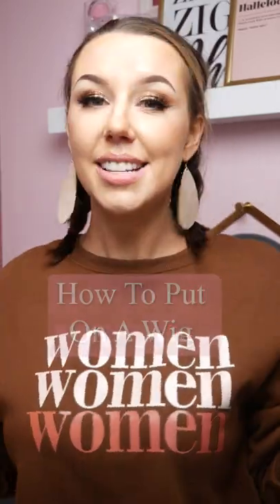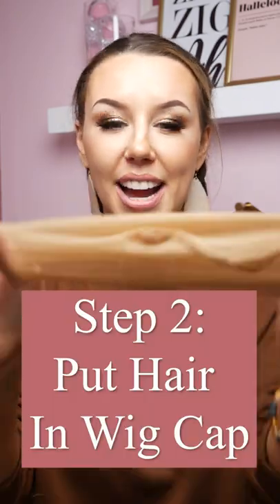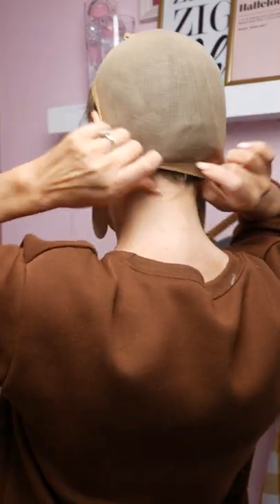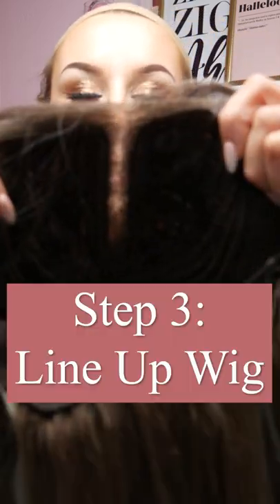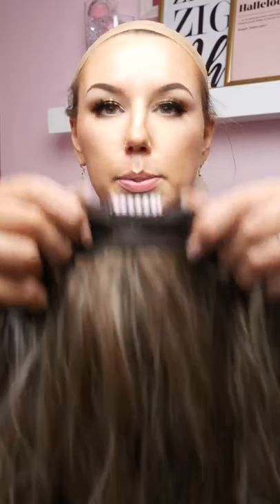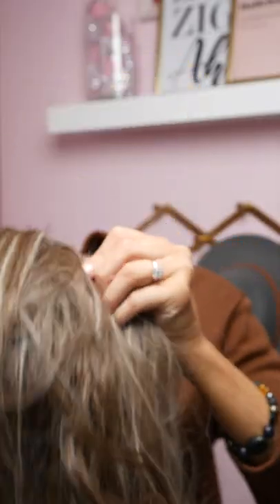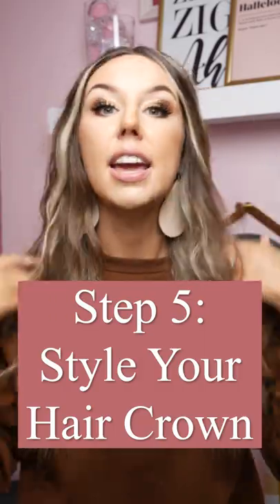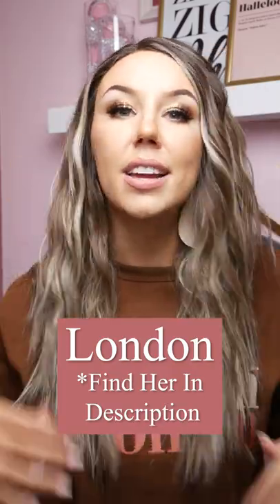How To Put On A Synthetic Wig | Chelsey Smith Cosmetics | Pretty Pomp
How to put on a synthetic wig. First, it has a lot to do with hair prep for me. I will braid my hair, but most days I just kind of shove it up into a wig cap. So what I'm going to do is just grab my nylon cap here and put my forehead in and then just tuck the braids right there in the back. Tip, if you have long hair, I really suggest using netted wig cap. Those are going to help. Really just bring all that hair and keep it down as flat as possible. That is the ultimate goal. So there's not like a big bulge in the back because that is always going to be a bit of a giveaway. What I want to do is look at the forehead here because that's where I want to put my head in. And then you can always adjust these clasps in the back for fit. Then what I'm going to do is just put my forehead in. Flip up for dramatic effect. And then for me, I really prefer to wear my hair as a side part. I'm just a product of the nineties. So this one is London. She is a high quality lace front, synthetic wig t part. And all I want to do is slide her over and then she's worn as a side part super easily. Do a quick 360 and look at you. Have your hair goals in an instant.